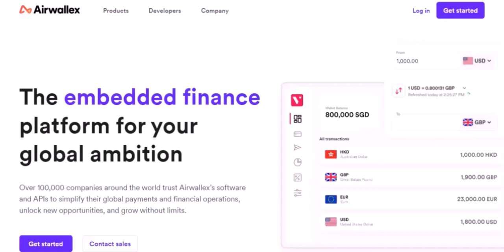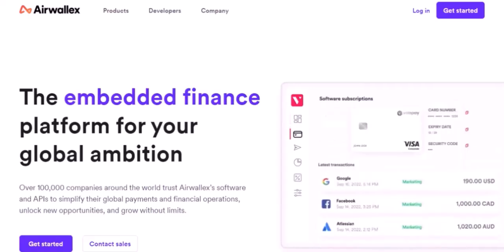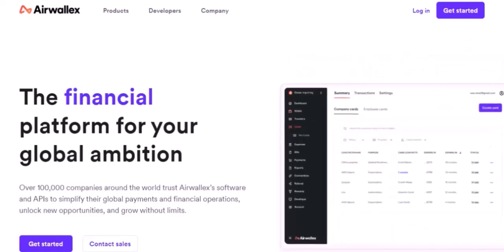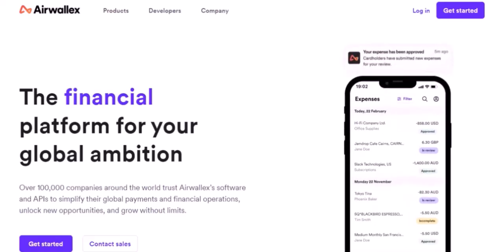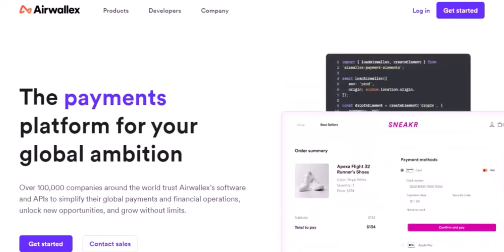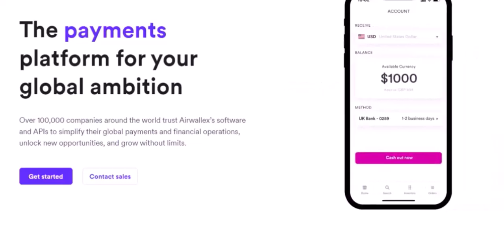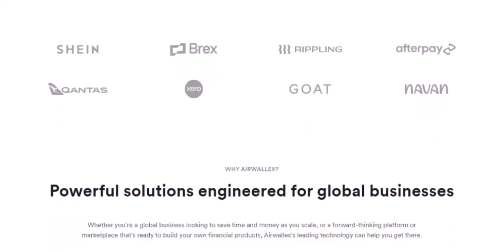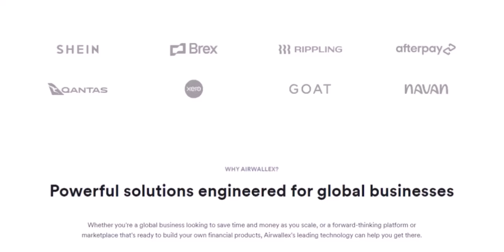Can I withdraw my Airwallex balance?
In this video we talk about Can I withdraw my Airwallex balance